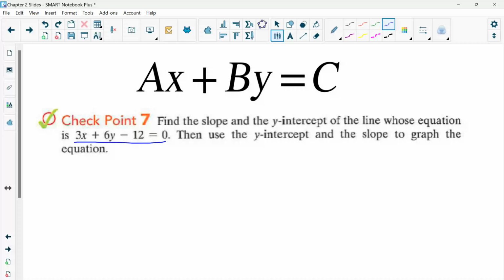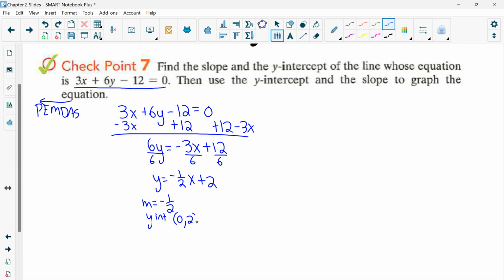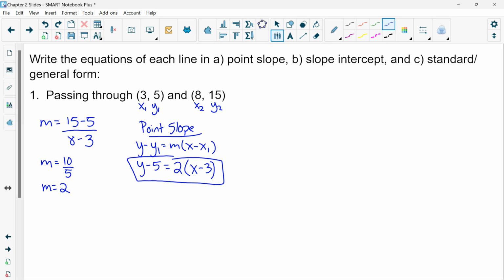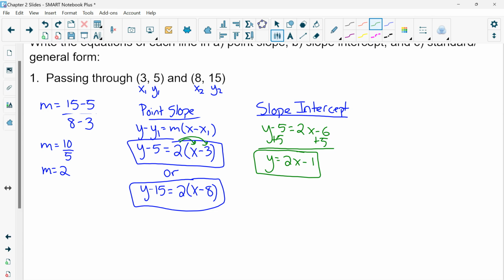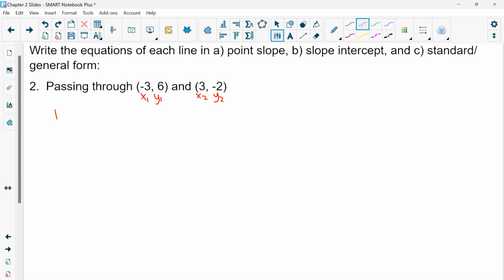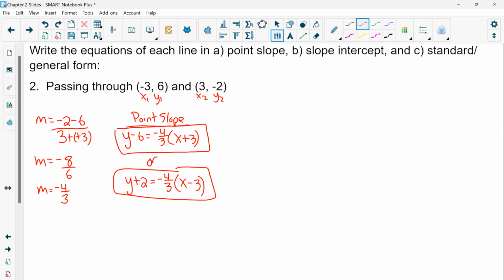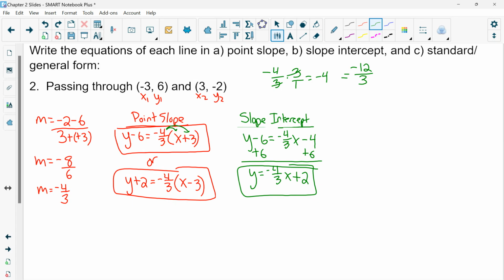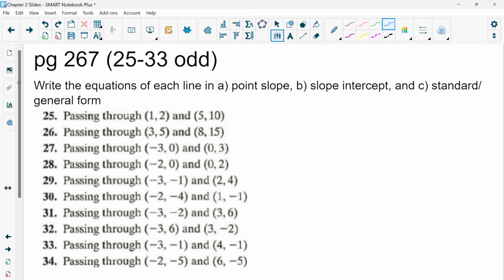College Alg Sec 2.3 Writing Equations of Lines in Various Forms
Writing equations of a line given two points in point slope form, slope intercept form, and standard form.